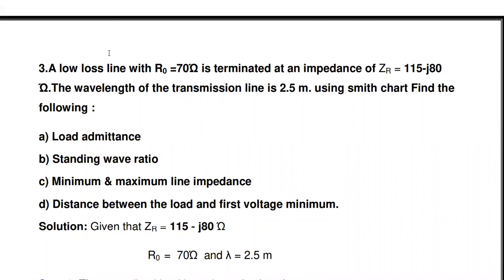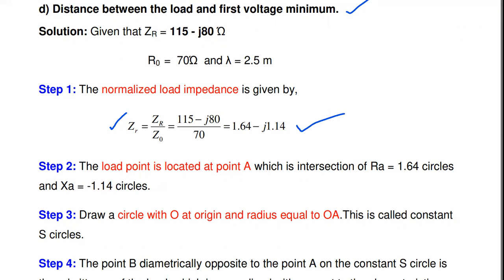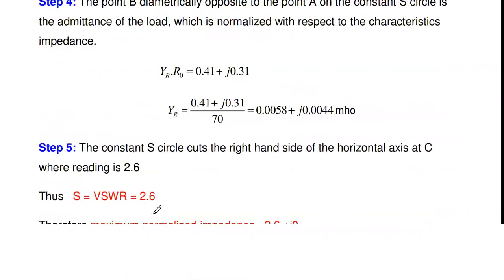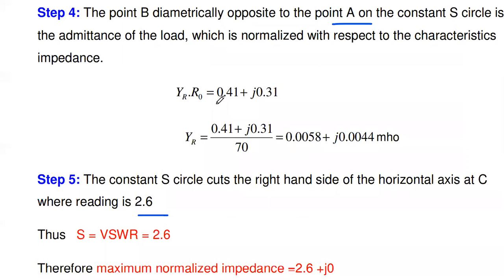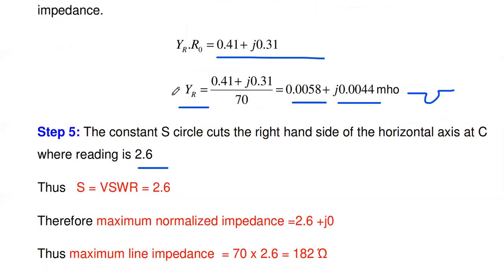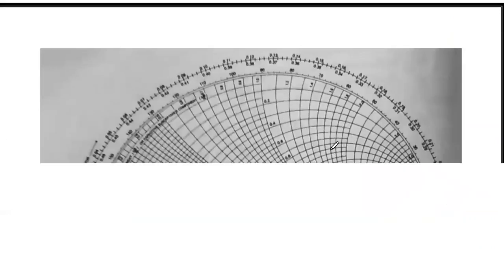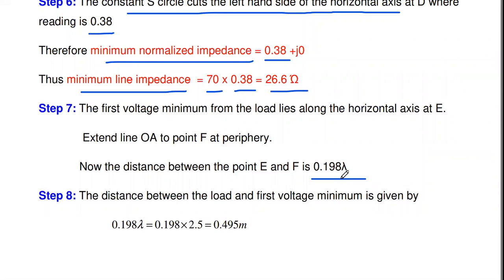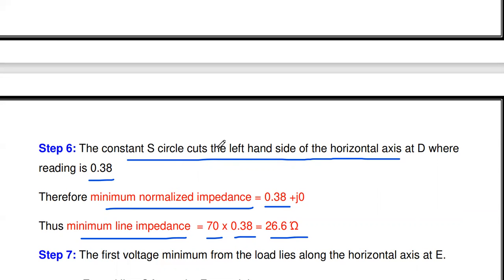Smith chart problem 3 | EC8651 | Transmission lines and RF systems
This video gives the solution of following problem :
A low loss line with R0 =70Ώ is terminated at an impedance of ZR = 115-j80 Ώ.The wavelength of the transmission line is 2.5 m. using smith chart Find the following :
a) Load admittance
b) Standing wave ratio
c) Minimum & maximum line impedance
d) Distance between the load and first voltage minimum.
To watch Transmission lines and RF systems lecture videos:
input impedance of dissipationless line
parameters of open wireline & coaxial cable
To watch Transmission lines and RF systems MCQ videos:
TLRF MCQ UNIT2 Parameters of high freq txion line
TLRF MCQ UNIT2 Dissipationless line,open&short circuited impedance
TLRF MCQ UNIT2 standing waves & VSWR
TLRF MCQ UNIT3 Quarter wave transformer
TLRF MCQ UNIT3 Smith chart
TLRF MCQ UNIT3 stub matching